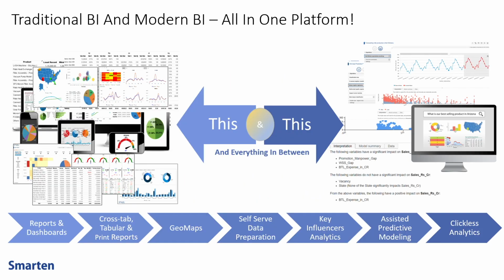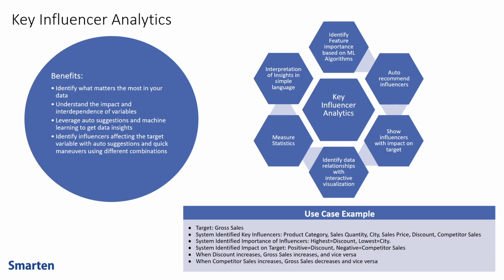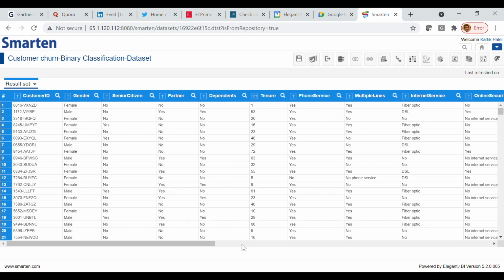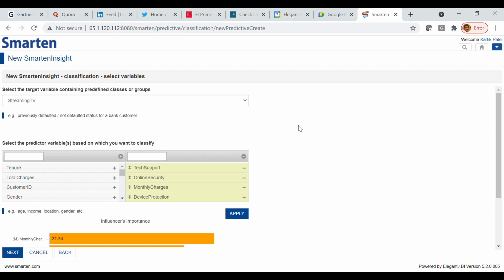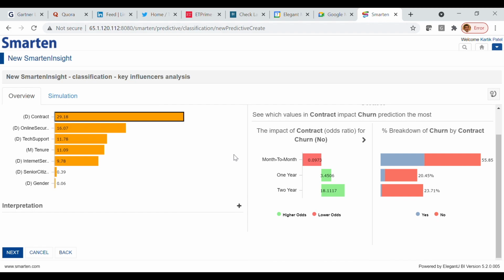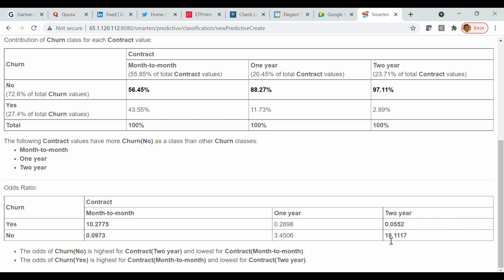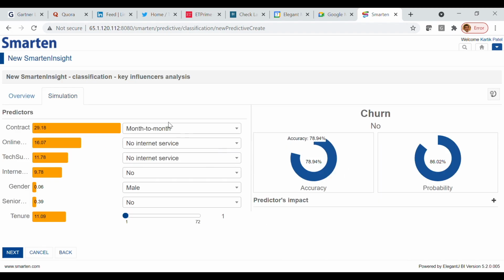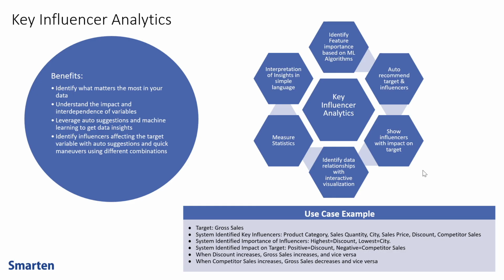Key Influencer Analytics : Focus on What Matters - Find the Most Relevant Influencers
Smarten Key influencer Analytics helps focus on what matters the most. It identifies the target and the influencers or predictors that will affect the target, along with its impact and it provides crucial metrics such as mean, outliers, and others and identifies relationship and distribution among variables. Smarten will auto-suggest relationships and present distribution and impact using the most appropriate visualization.